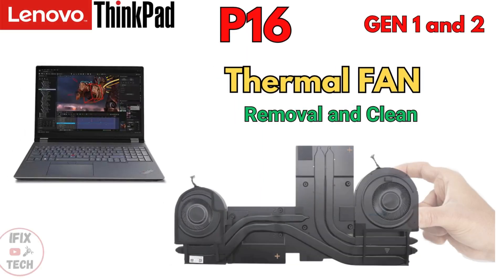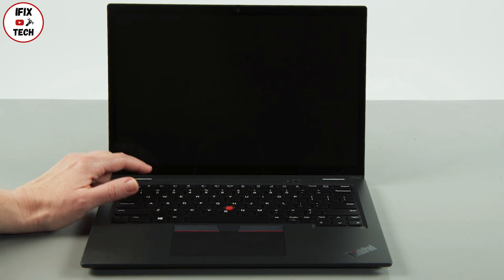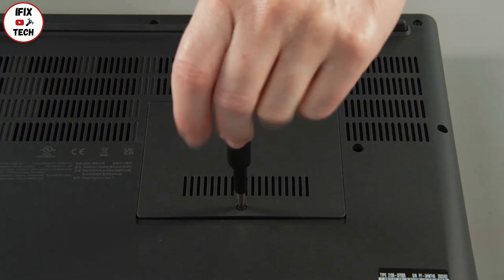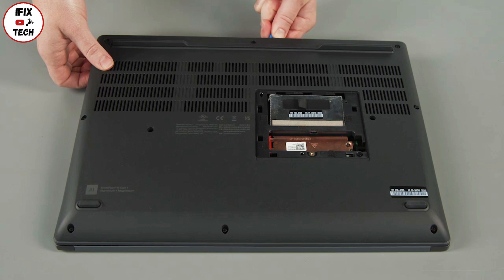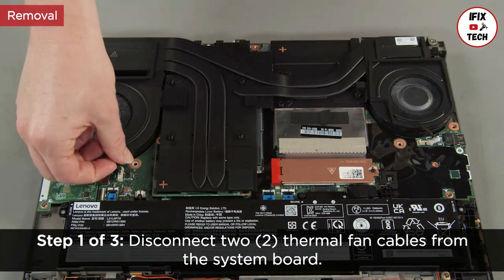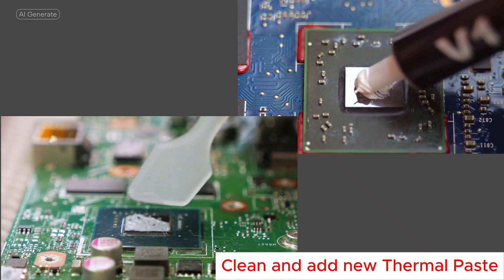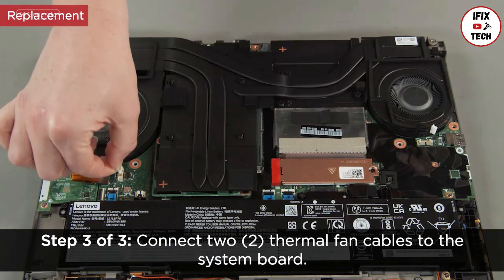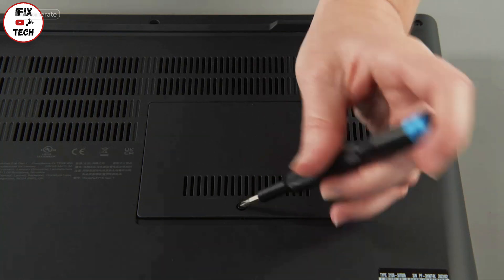Lenovo ThinkPad P16 Thermal FAN Removal - How to Replace Fan and Heatsink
Do you need to replace or upgrade your Thermal FAN or heatsink on your Lenovo ThinkPad P16 Gen 1 or Gen 2? In this step-by-step guide, I’ll show you exactly how to remove and install a new one safely and efficiently. Whether you're fixing a faulty FAN or just cleaning it, this tutorial will help you get the job done with ease.

🚨  Social  🚨